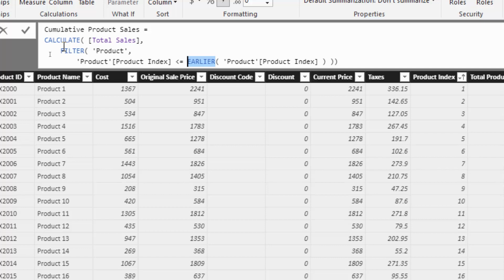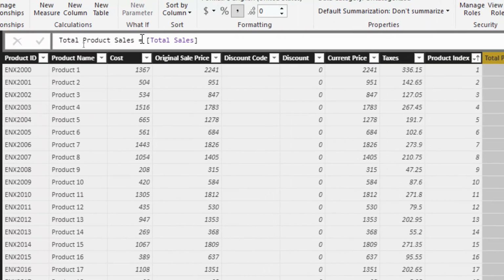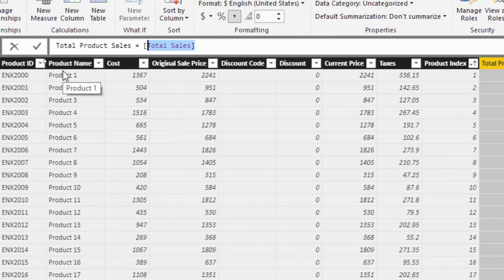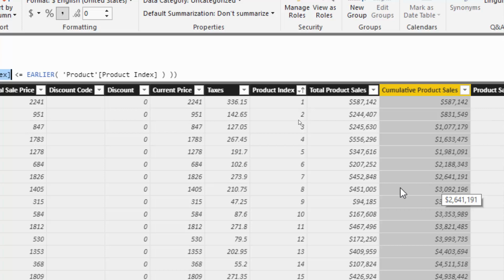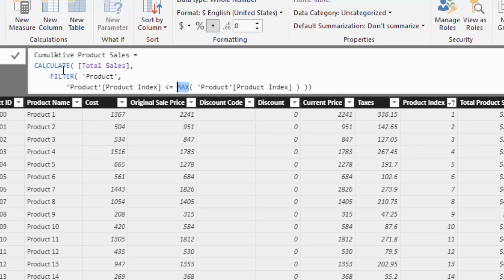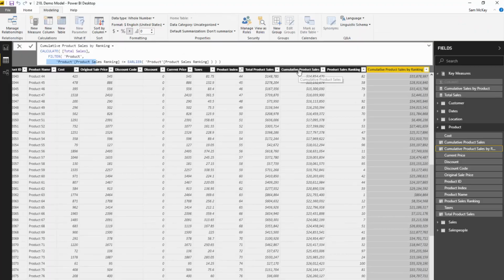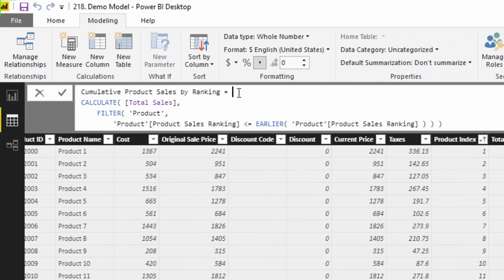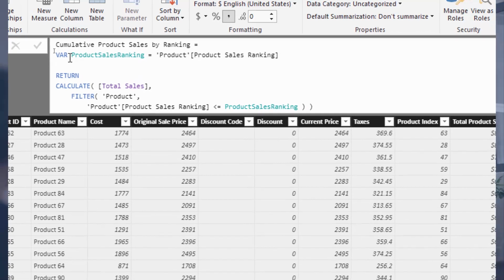When And How To Use The EARLIER Function In Power BI - DAX Concepts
In this particular tutorial I dive into one of the more advanced functions in the entire DAX language.  EARLIER is a relatively difficult function to grasp. The reason for this is because it requires you to have a deep understanding of the concept of context.

Sometimes within one DAX formula you can actually have multiple contexts working away to gather what's required to find the ultimate calculated result.

Essentially EARLIER allows you to jump from one particular context to another, within a formula, to retrieve a certain value that's required for your calculation.

The best way to explain it is certainly through this video tutorial which is a lengthy one to really dive into the nuances of this particular function.

Video Details
5:08 - calculating cumulative product sales
5:49 - calculating if product index is less than or equal to 8
8:40 - creating cumulative total based on ranking
9:32 - using variables to calculate cumulative product sales

How To Calculate Budget Or Forecast Results Cumulatively In Power BI

For more cumulative total support queries to review see here….